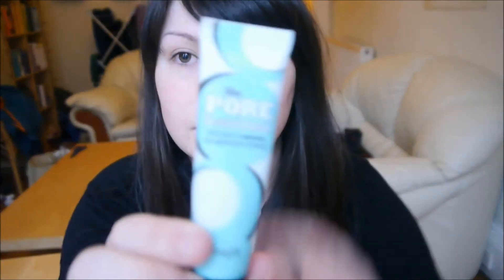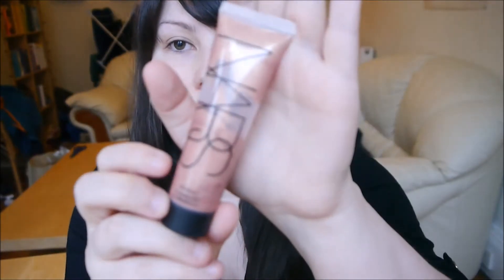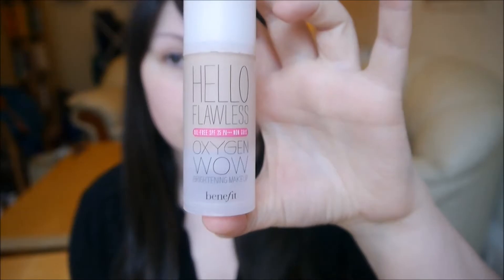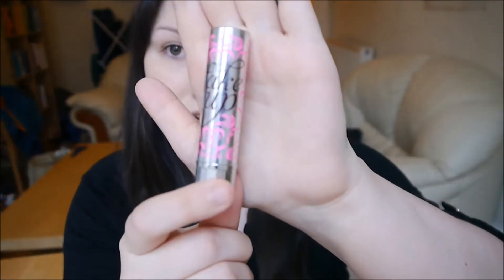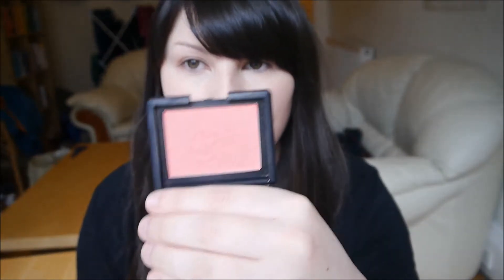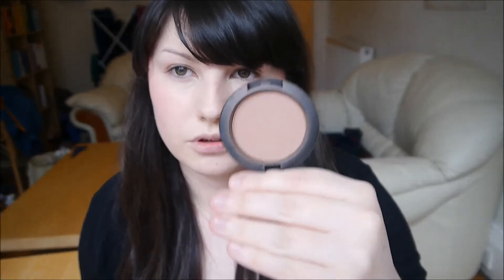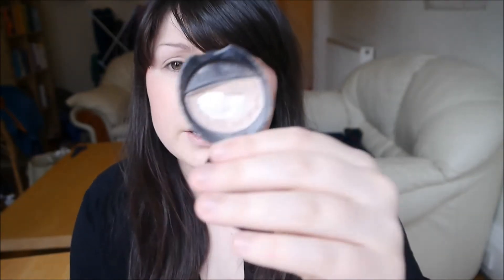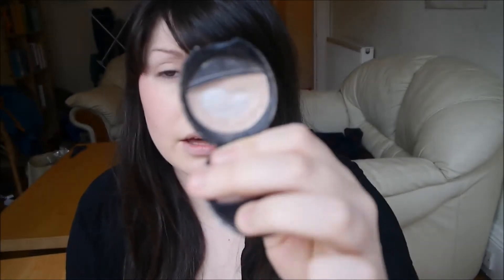natural makeup tutorial // elevatormusik